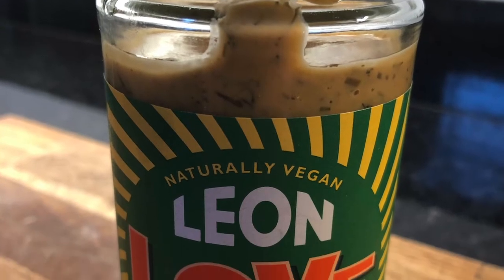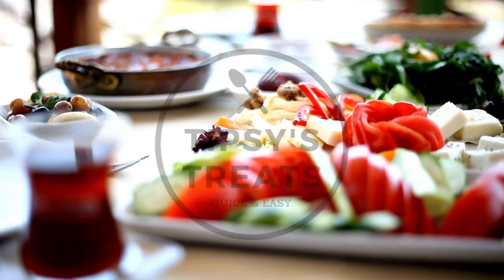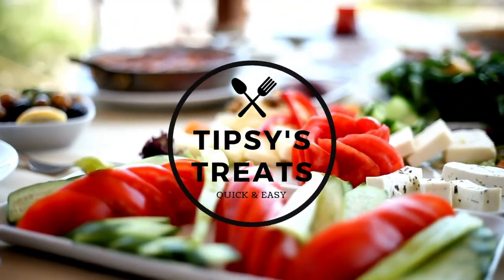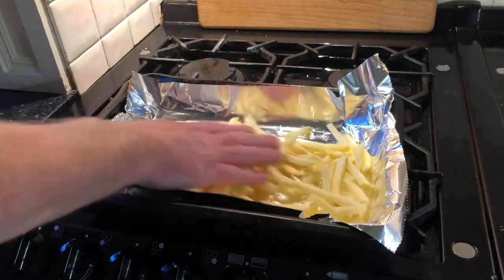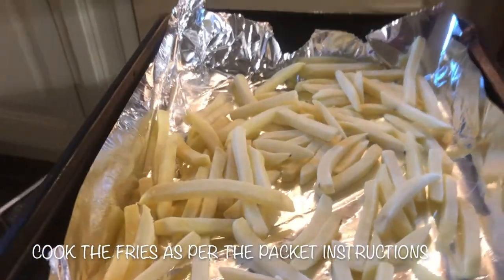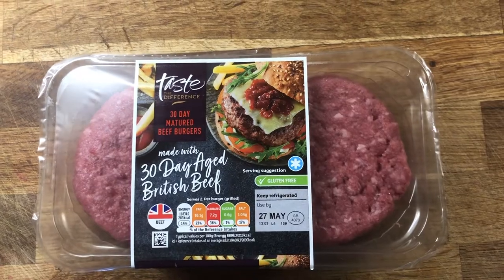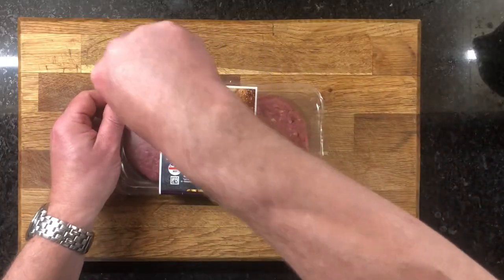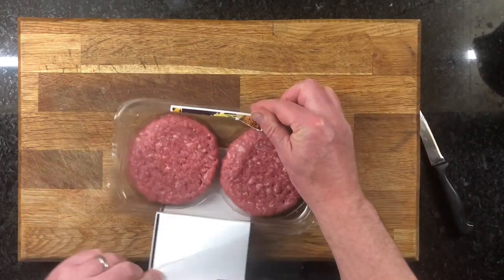Burger and Fries with Leon Love Burger Sauce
We all love a good burger and a good burger usually means a good burger sauce.

So I am trying out the Leon Love Burger Sauce for the first time to see if it's worth using again.

Ingredients:

French Fries
Aged Beef burger.
Brioche Bun.
Onion
Processed cheese slice
Tomato.
Lettuce.
Leon Love Burger Sauce.
Heinz Ketchup
Butter